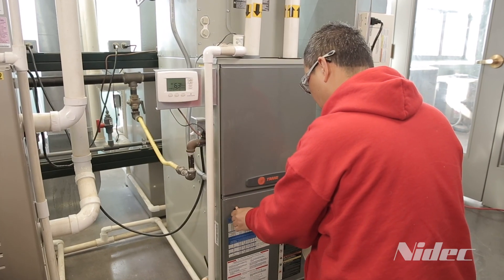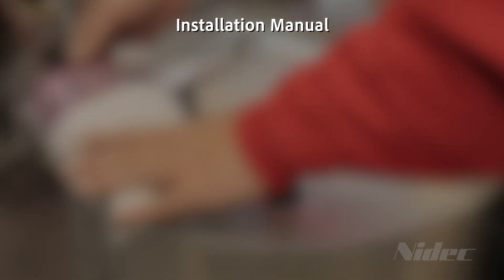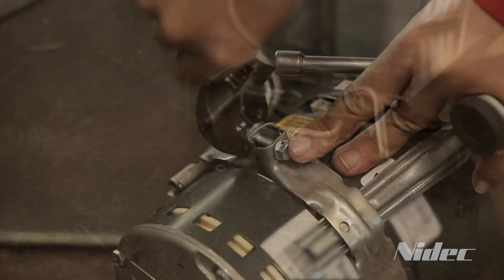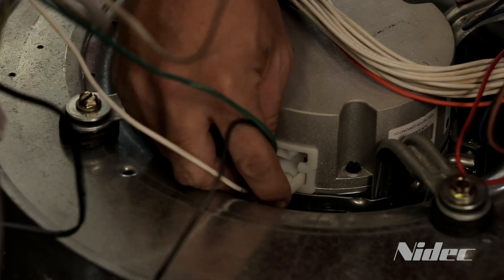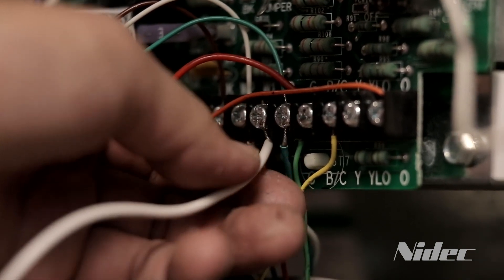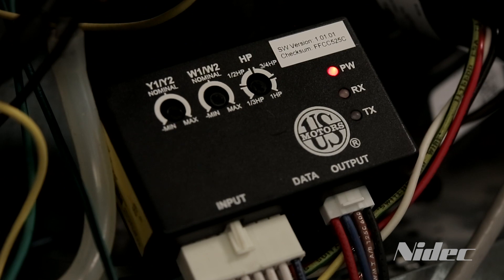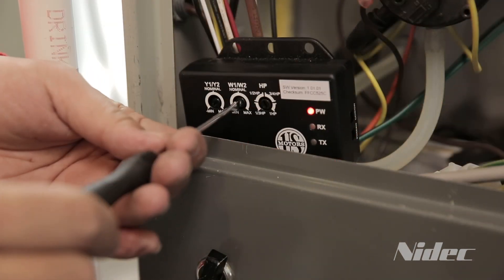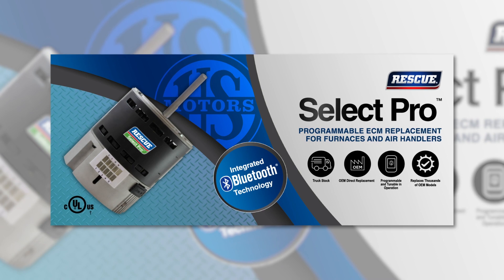Nidec Training Video RESCUE EZ16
Helpful video showing how to easily install the RESCUE EZ16 HVAC EC motor. Let's get social!